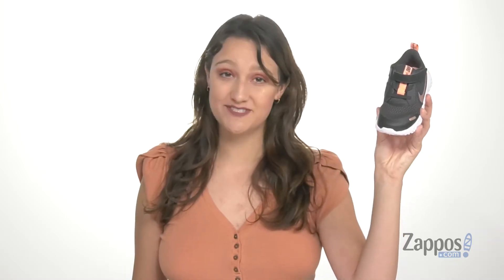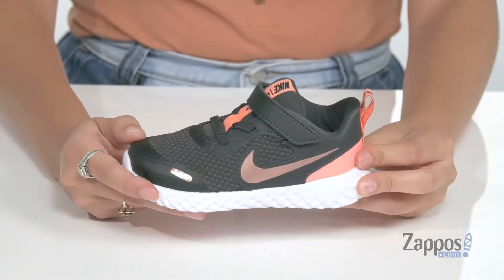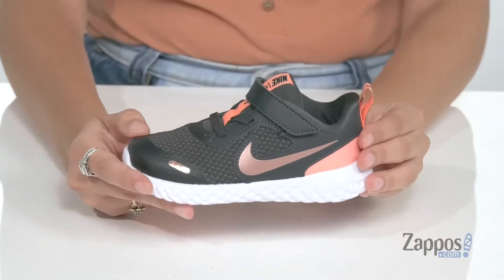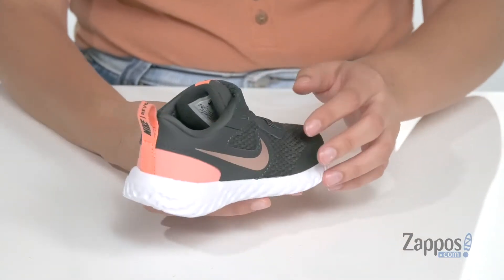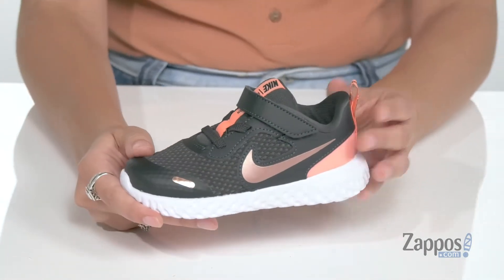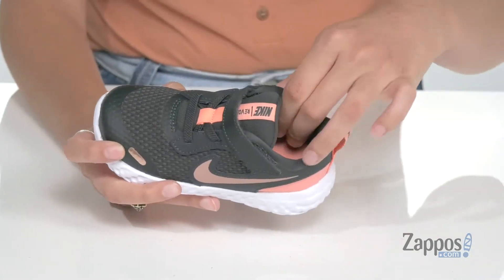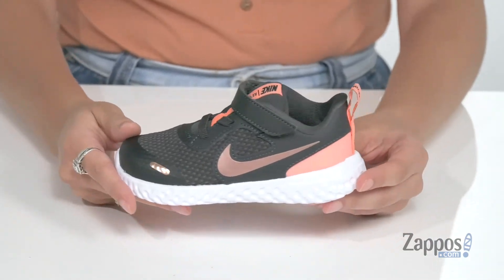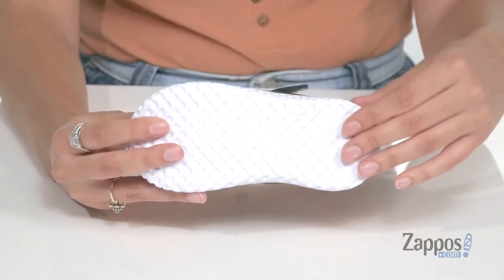Geox Kids Sandal Rebecca 2 (Big Kid) SKU: 9399535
The breathable and ultra-comfortable Geox&reg; Kids Sandal Rebecca 2 is sure to have her looking and feeling her best. Crafted from a strappy suede, studded flower-embellished upper with a strap at the toe and a buckle strap at the ankle.
Featuring a leather lining for complete comfort and dry feet.
The classic Geox rubber sole is based on an exclusive patent. The combination of a perforated sole and breathable, waterproof membrane allow for natural temperature regulation.
Imported.

Product measurements were taken using size 36 (US 4 Big Kid), width M. Please note that measurements may vary by size.